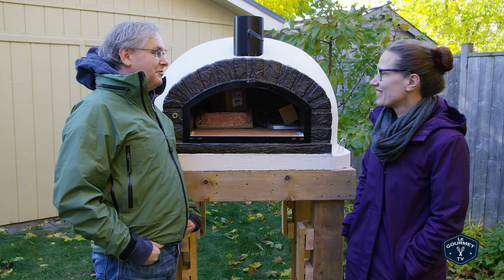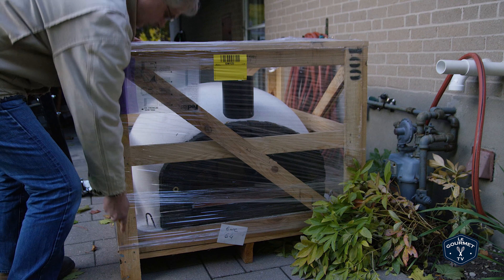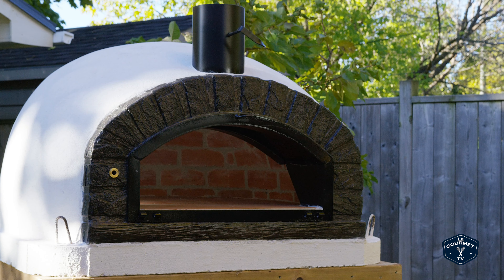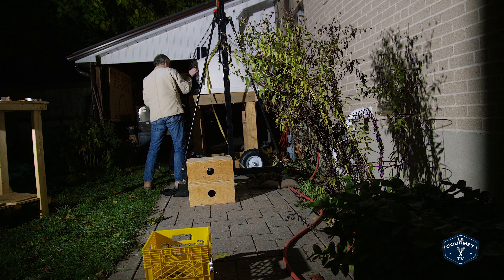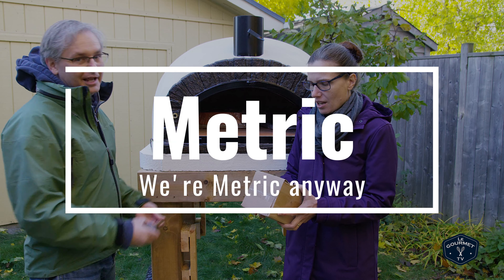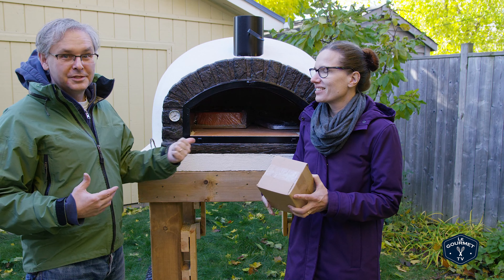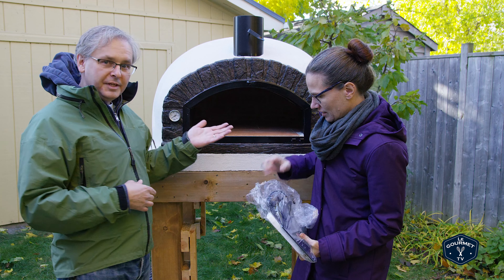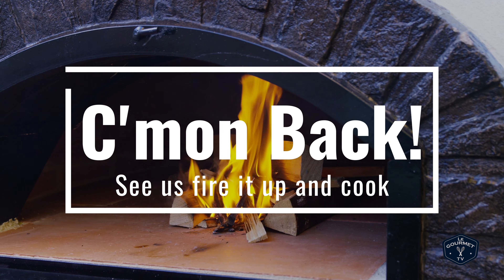🔵 Delivery And Setup Of Our Authentic Pizza Oven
We now have an Authentic clay brick outdoor wood fired pizza oven! We are unboxing it, setting up the wood pizza oven, and figuring out what to cook in our wood oven first. The setup was really easy, we rented a ‘gantry crane’ from our local tool rental place - ‘crane’ sounds big and crazy… but Jules and I put it all together in a few hours. Not a problem at all.
In the coming weeks, and months we'll be shooting a pile of wood cooking recipes in this pizza oven. Wood oven bread, wood oven pizza, roasted meats, and veggies.

If you want to learn more about this oven, take a look at the Authentic Pizza Oven